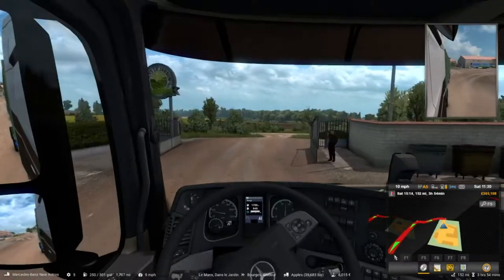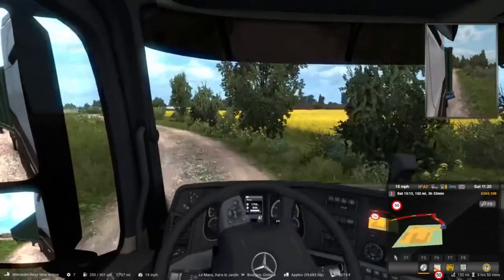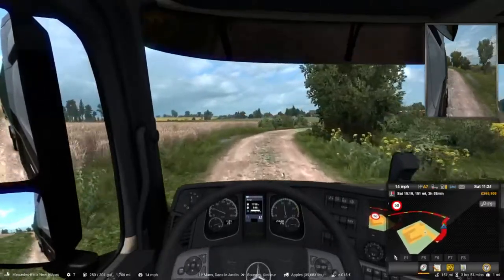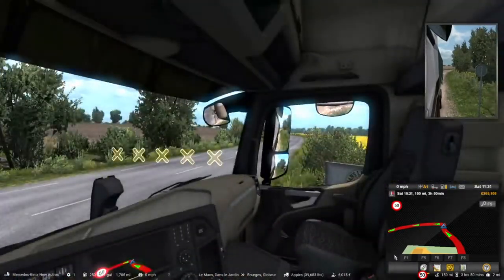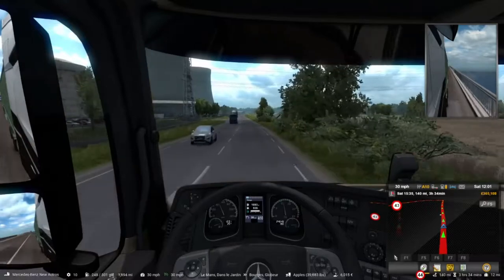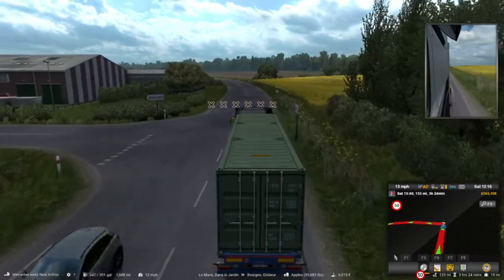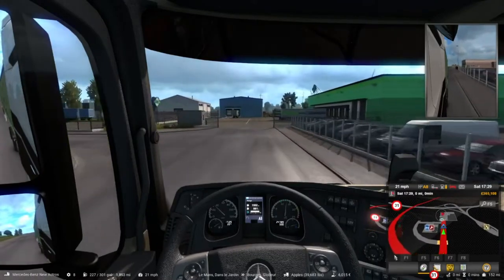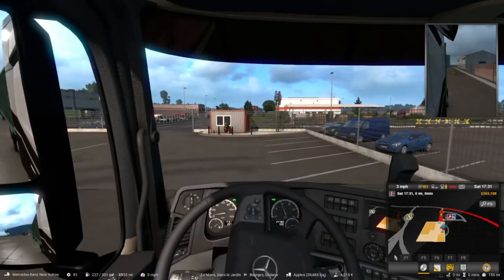Everthing went right for once. Le Mans to Bourges. Euro Truck Simulator 2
Delivery note for Buggy Transport                                Invoice No: 16
Driver: Doug The Bug
Departure: Dans Le Jardin, Le Mans
Destination: Globeur, Bourges
Consignment: Cars 39683lbs
Total payment:  €6015 or £5263